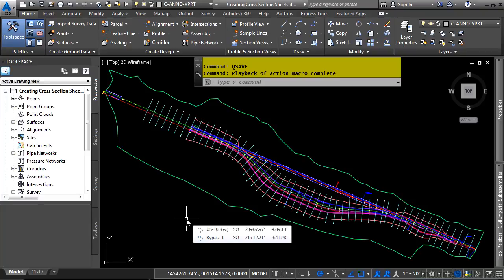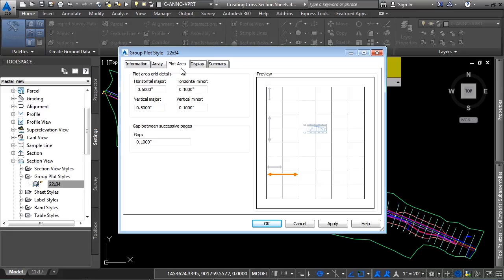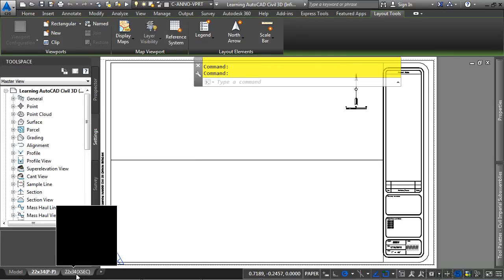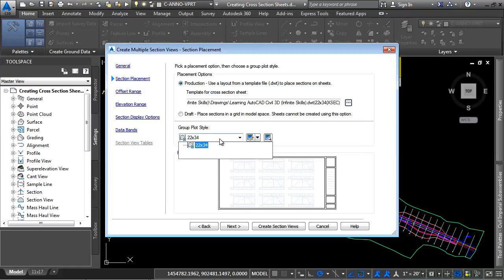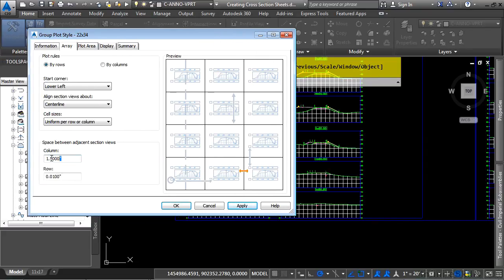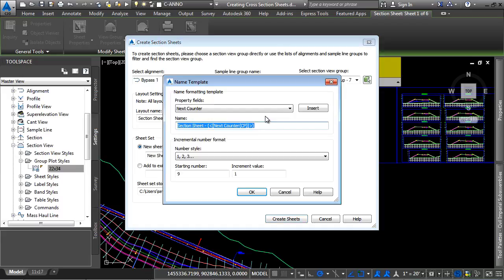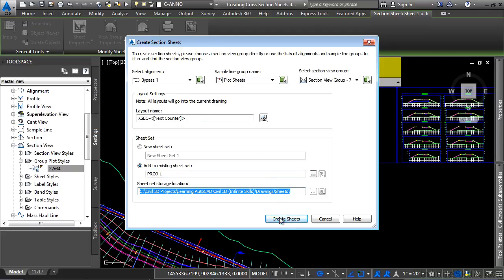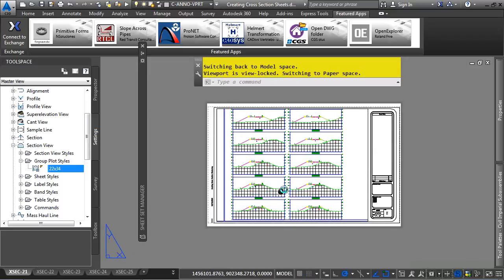15 02 Creating Cross Section Sheets